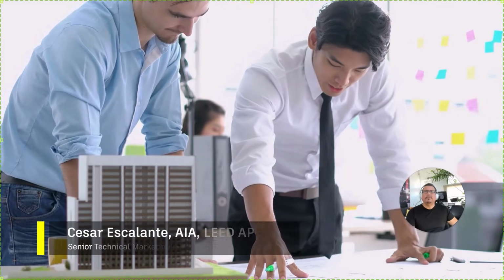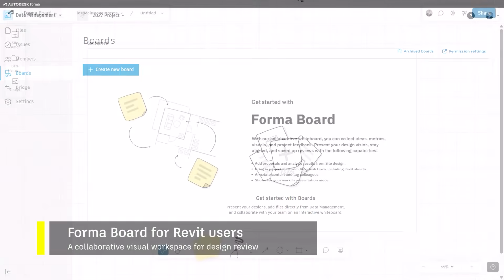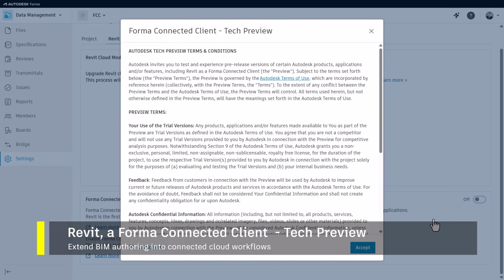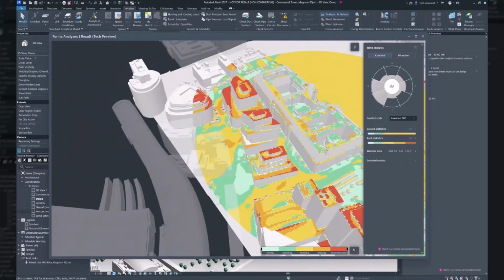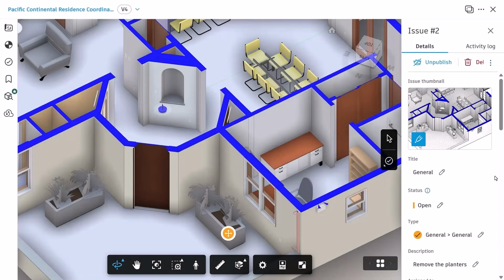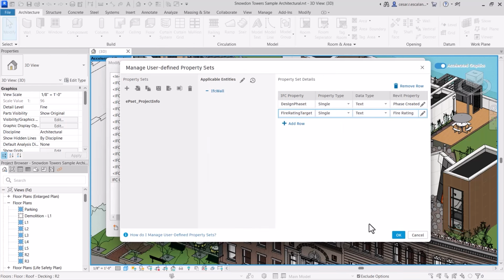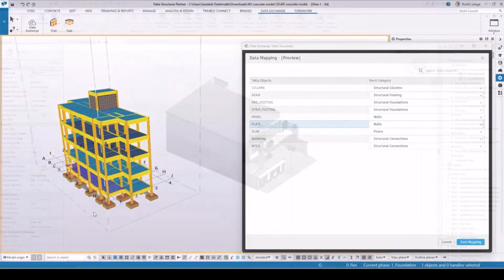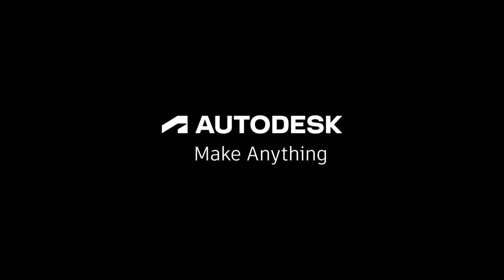What's New in Revit for Multidisciplinary Collaboration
Revit 2027 transforms coordination across disciplines with deeper Autodesk Forma integration, connected data, and improved interoperability.

Work seamlessly across cloud environments, sync only what changes, and manage issues directly in your model—while extending insight and analysis through Forma.

Explore the full feature set and see what’s new in Revit 2027.